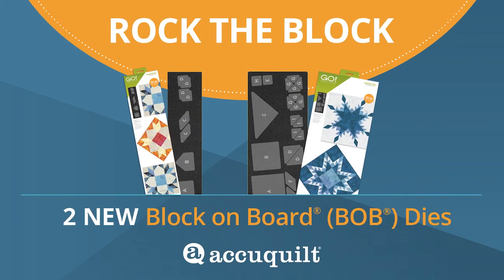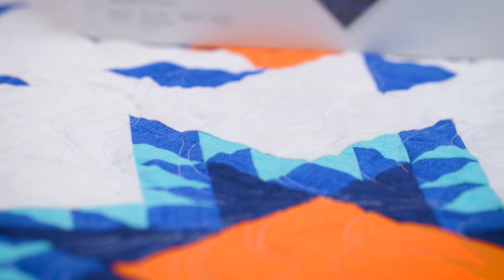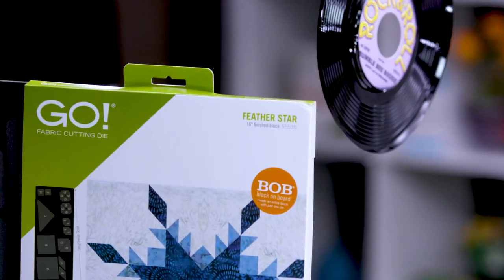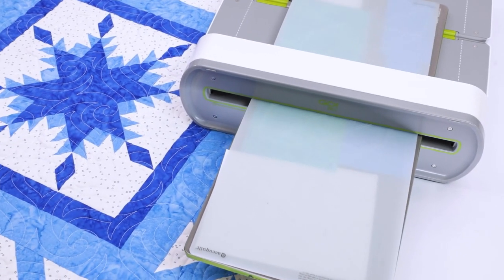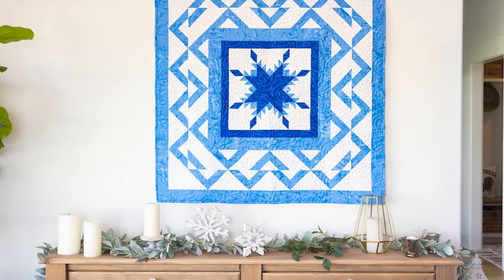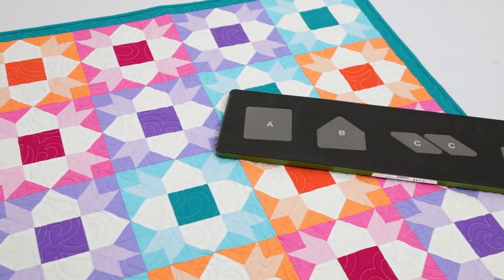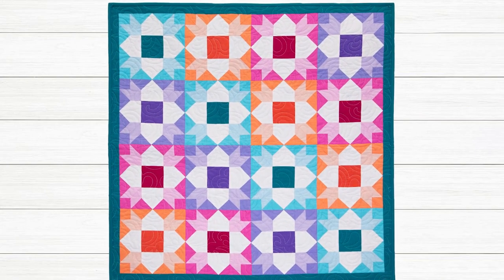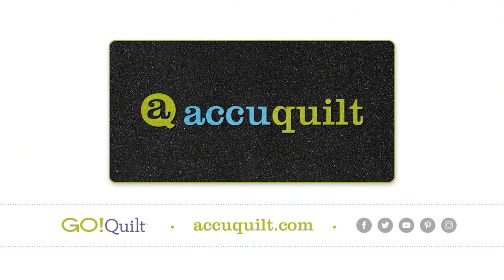Create Perfect Weathervane and Feather Star Quilt Blocks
If you can sew a ¼” seam, then you can create perfect weathervane or feather star quilt blocks using AccuQuilt! Watch to learn more.